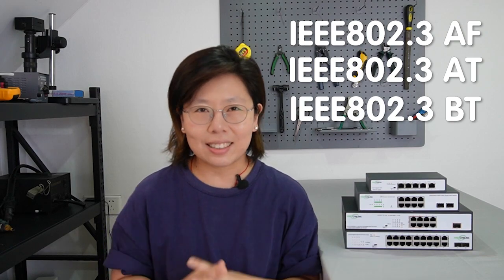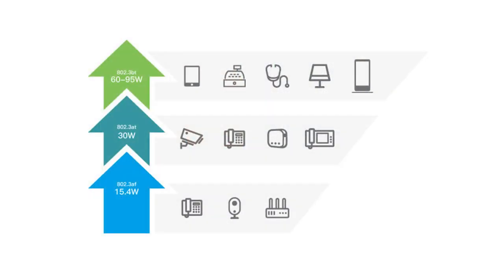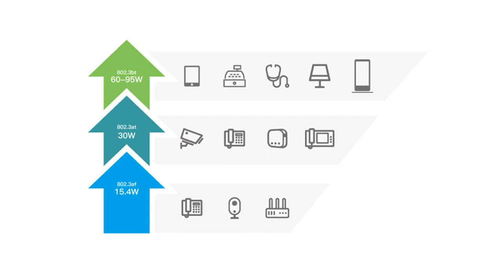Why IP Camera Setups Opt for PoE Switches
Looking to set up IP cameras for your surveillance needs? In this video, we explore the advantages of using PoE switches in IP camera setups. Discover how PoE switches simplify installation, provide flexibility in network design, and enhance overall system reliability.

0:00:00 Intro
Understanding IP Cameras and PoE
Advantages of Using a PoE Switch for IP Camera Setup
PoE Switch Considerations & Introduction
How to Install PoE Camera with PoE Switch?
Installation Tips